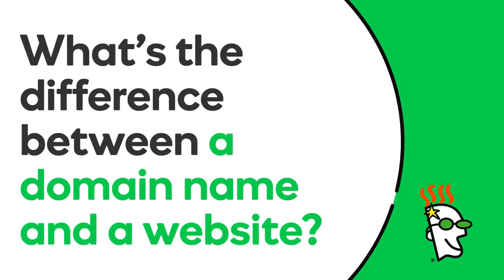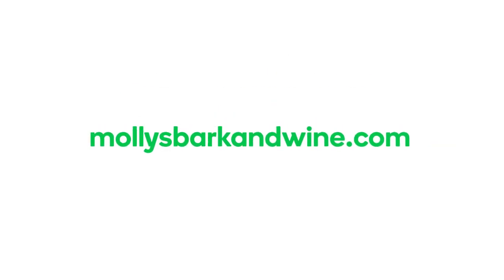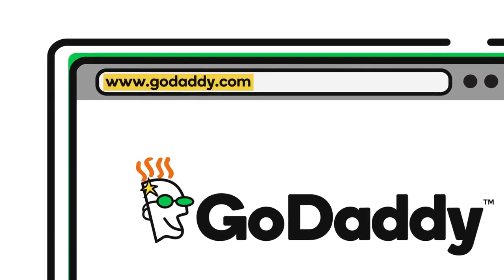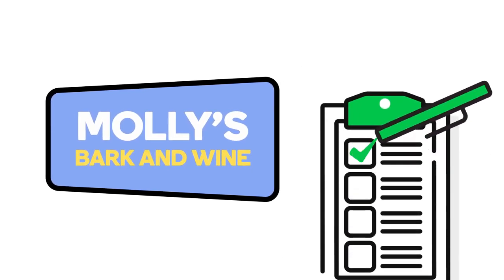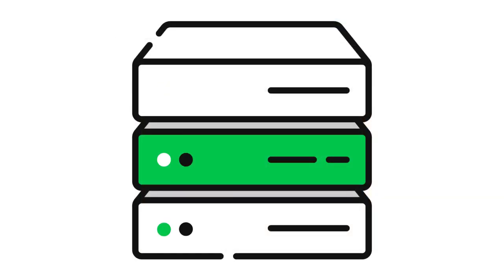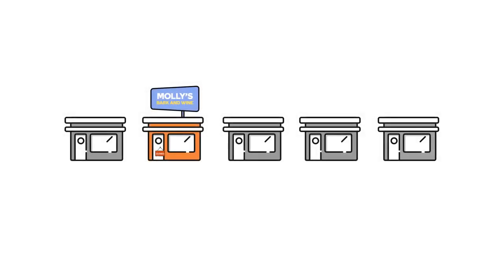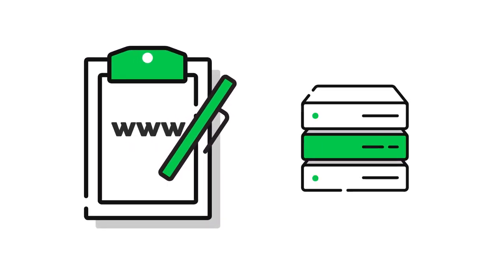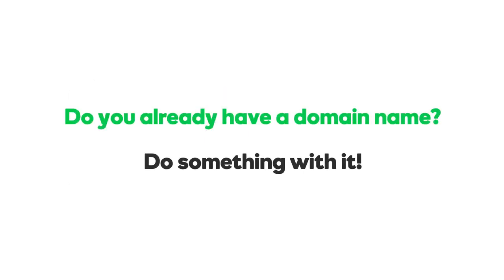Explaining the difference between domain name and website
Simple explanation about the difference between website hosting and domain name